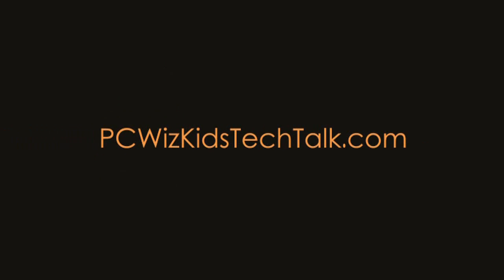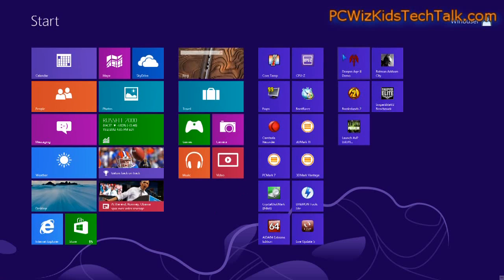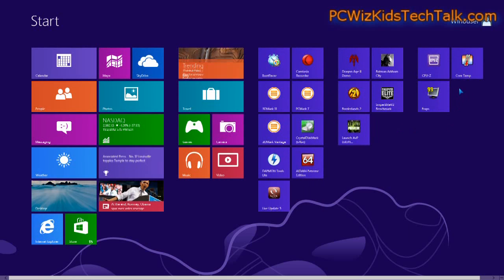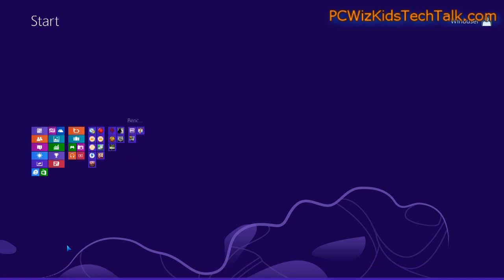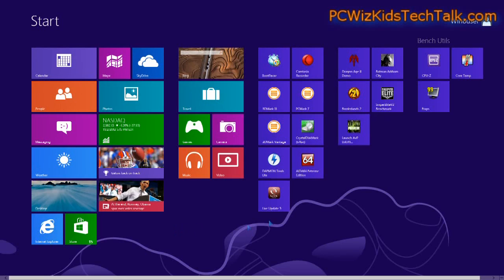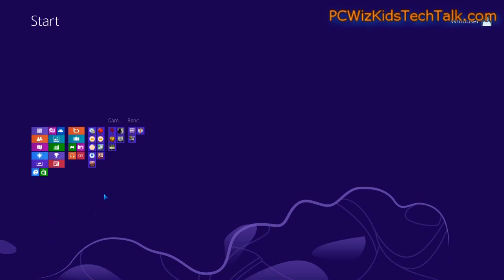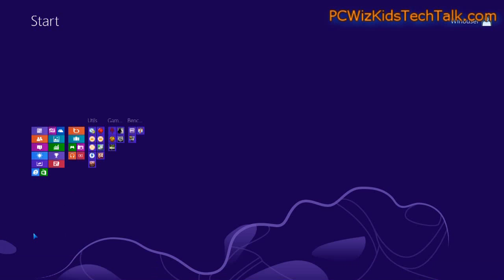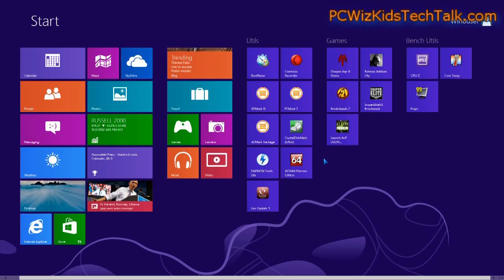Windows 8 Tip #2 - Keep the Start screen clean!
Keep the Start screen clean in Windows 8 with grouping of your tiles.